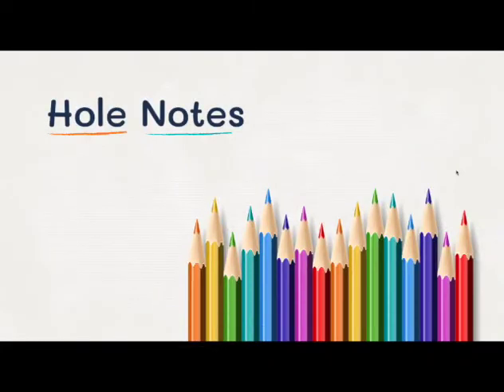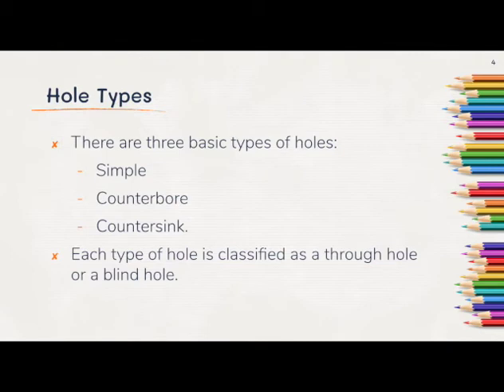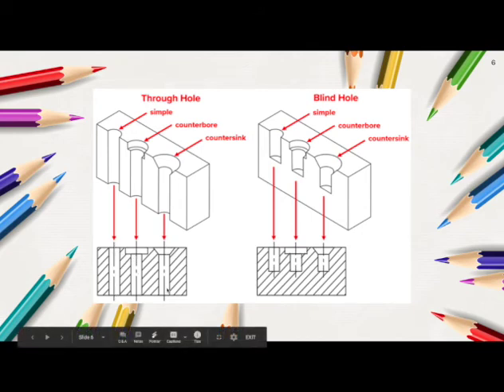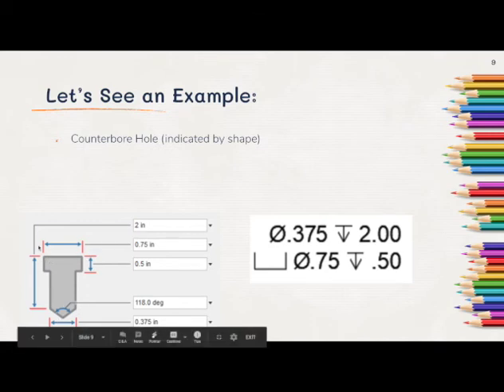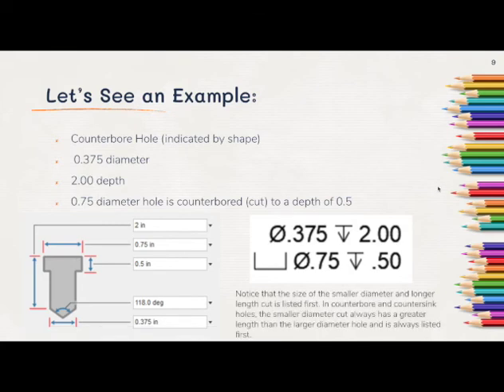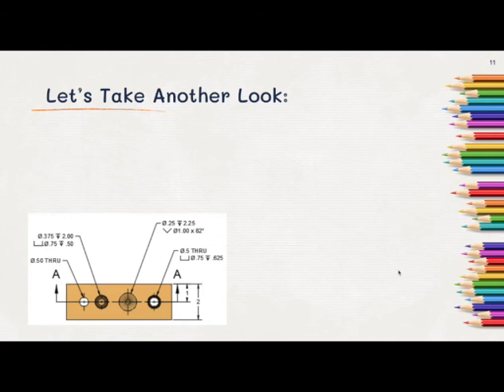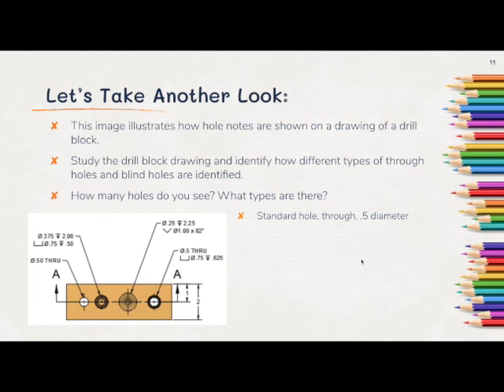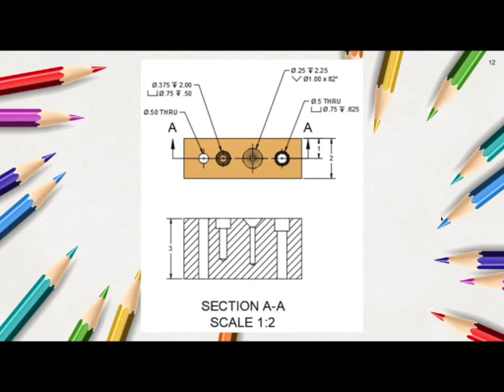Hole Notes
This video is an overview of hole notes on technical drawings